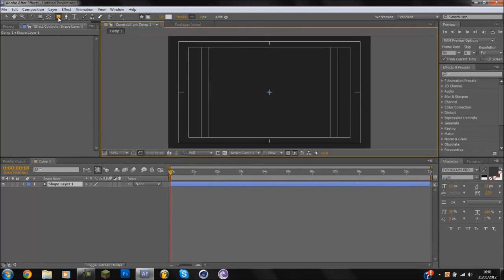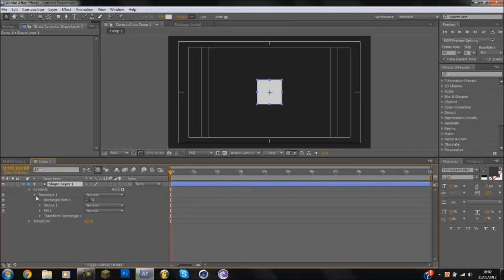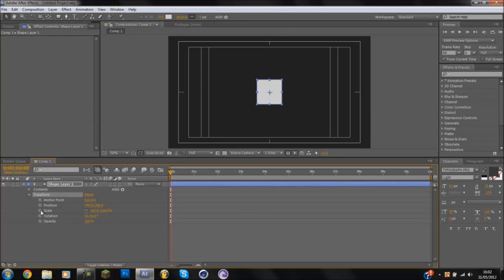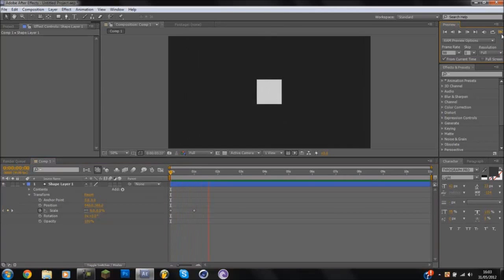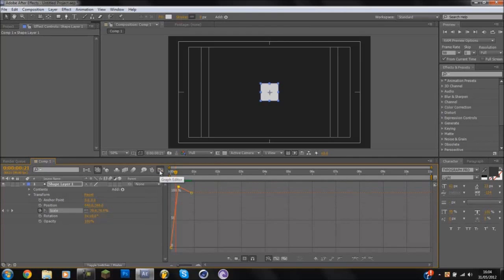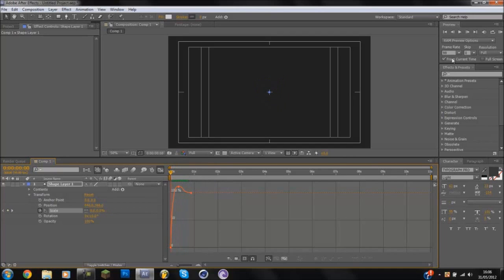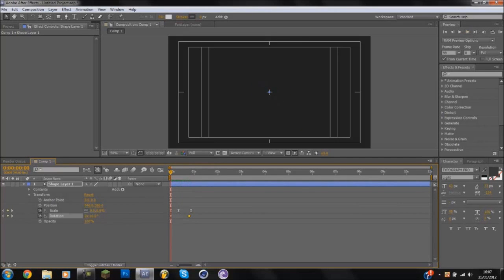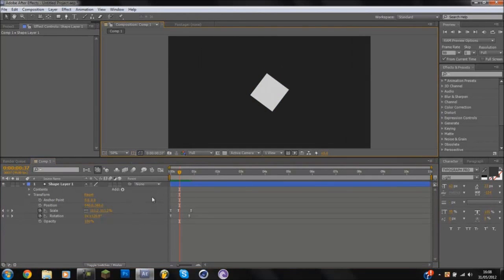Basic After Effects 2D Intro Animation Tutorial!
Ever wanted to learn how to create 2D motion graphics and intros? Paddy shows you how, teaching you the basic steps to learning your way around a seemingly daunting program, covering shapes and layouts. A few more tutorials are to come to this channel in the near future!